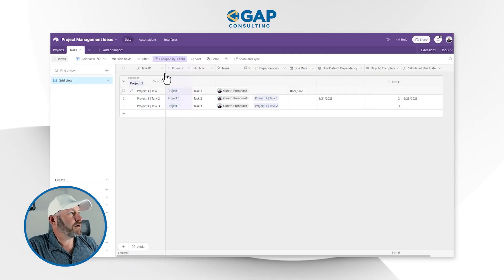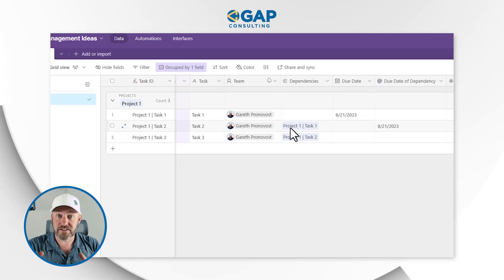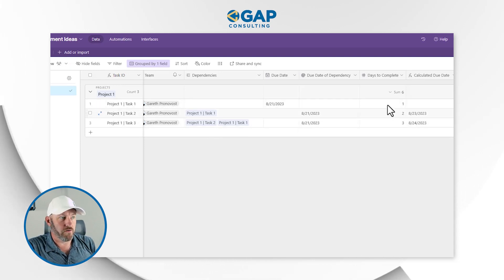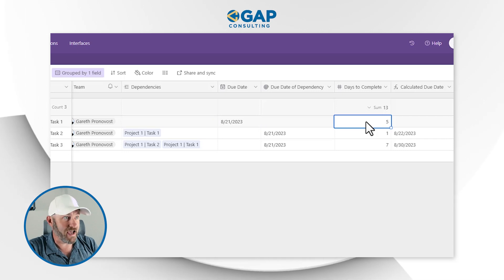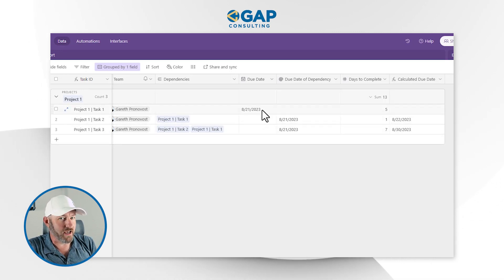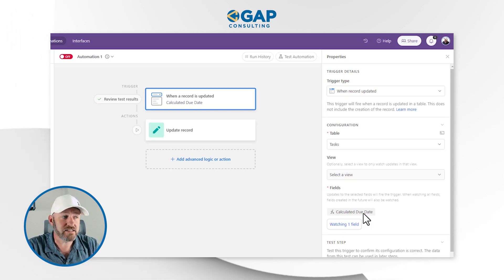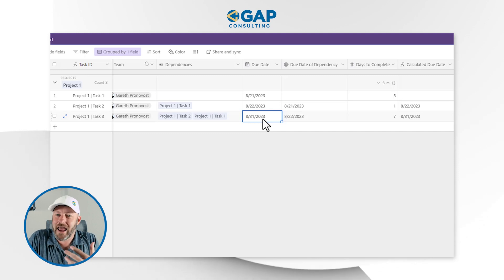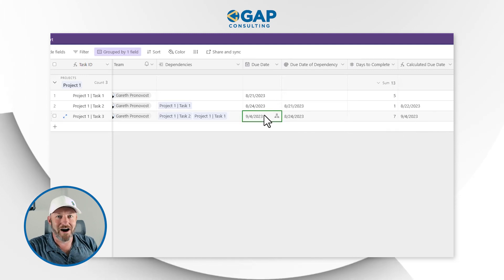How to use Airtable for Project Management: Relative Dates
Are you having difficulty managing due dates on multiple tasks that are dependent on each other? Thanks to Airtable, you don’t need to manually update each due date if something changes, we can automate pushing a deadline down to the rest of the reliant tasks. Check this out if you want to learn more!👇

Table of Contents: 📖 👇

00:00 - What this video covers
01:34 - Base Overviews
02:51 - Understanding due dates and the custom field dependencies
05:28 - Calculating adjusted due dates
07:49 - Building automations to insert updated dates
10:17 - What happens when you update a project due date?
11:00 - Final thoughts and how to get more help!